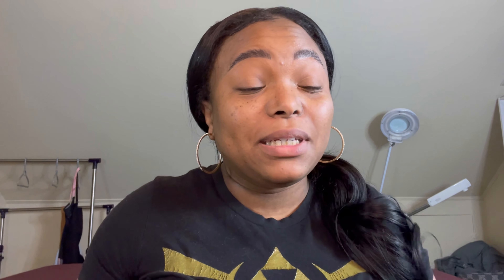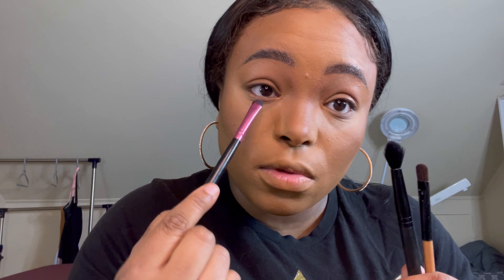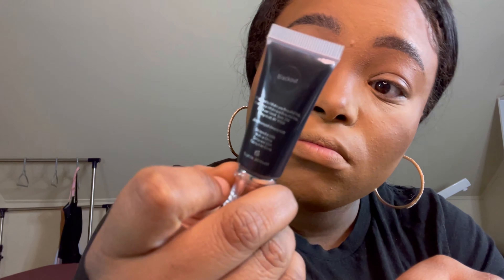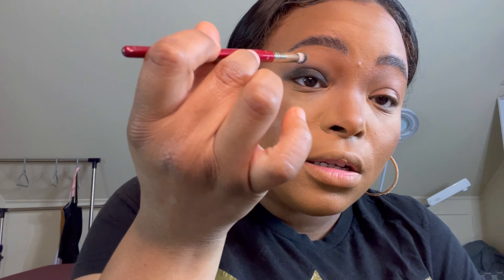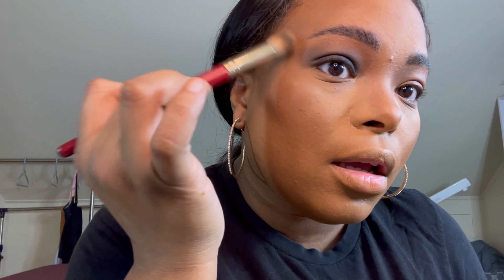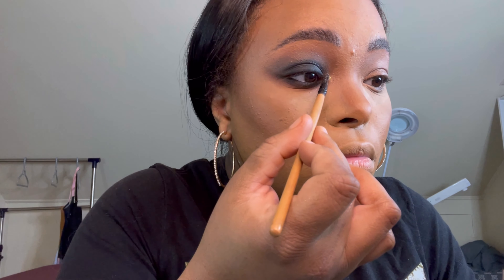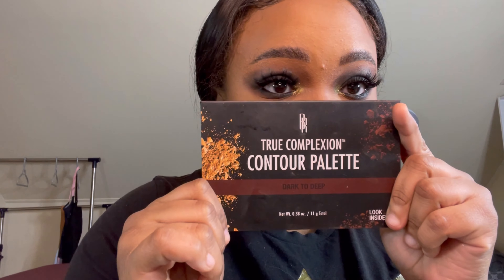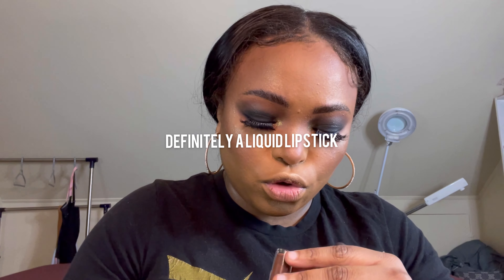Traditional/ Sultry Smokey eye tutorial | Easy mode/ beginner friendly makeup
An easy tutorial for the traditional Smokey eye. Mastering the Smokey eye teaches you how to blend and that is one of the most important things in makeup! If you can do this you can do any look!